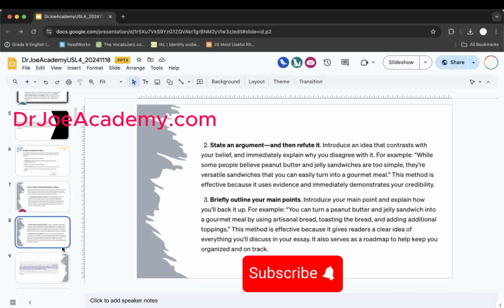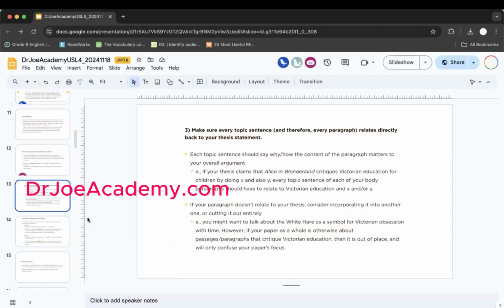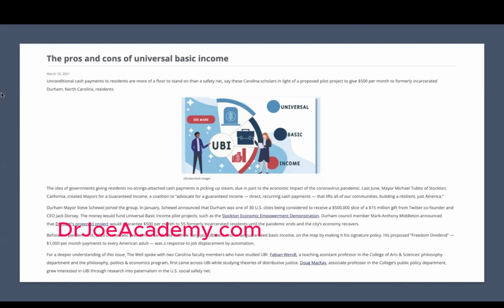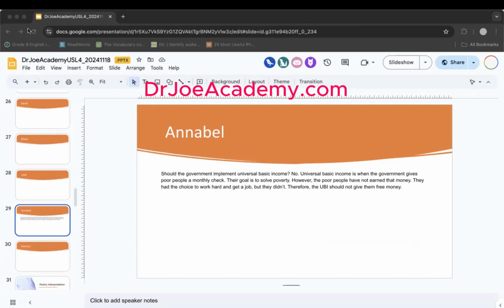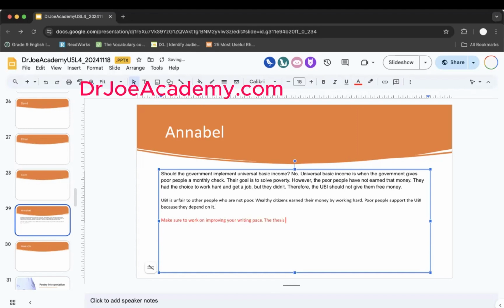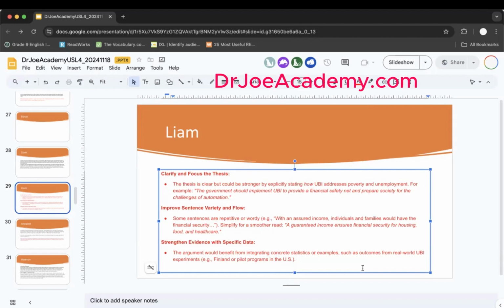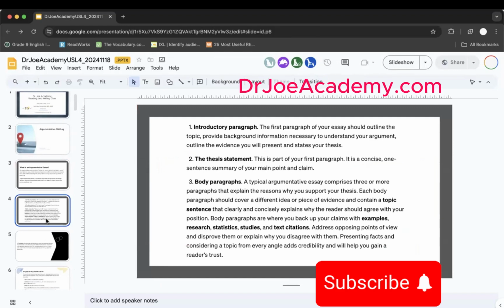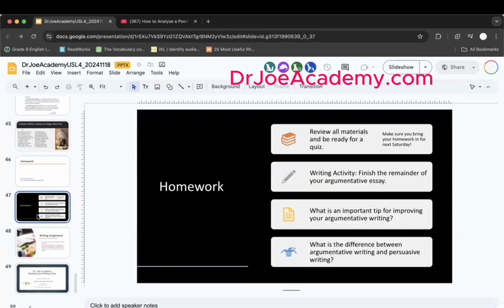How to Align Your Personal Goals with RSI's Mission 7 & 8 1129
The teacher teaches students how to write in class and lets them
practice writing immediately to train their writing speed. The teacher
also corrects students&#39; essays in class.